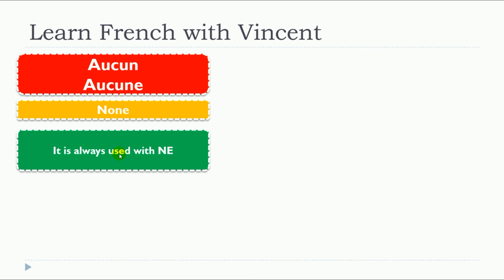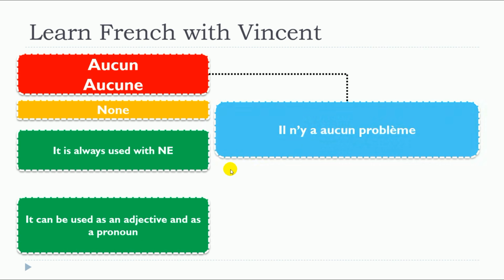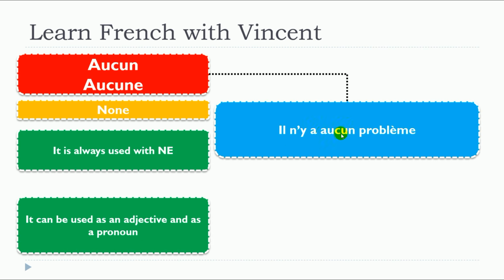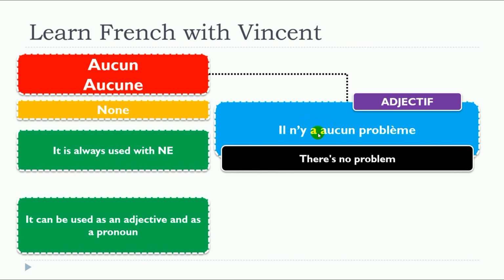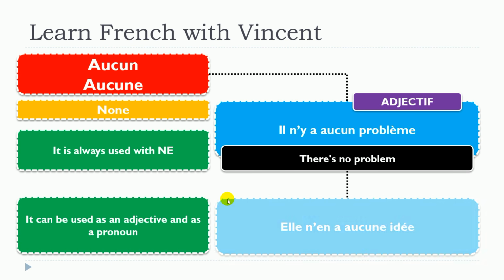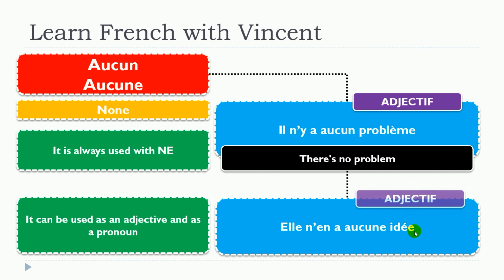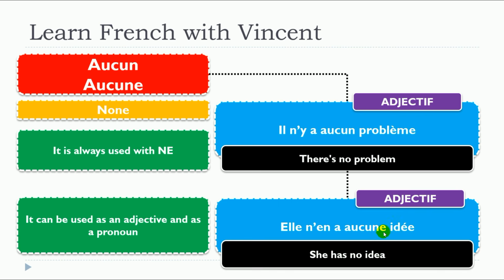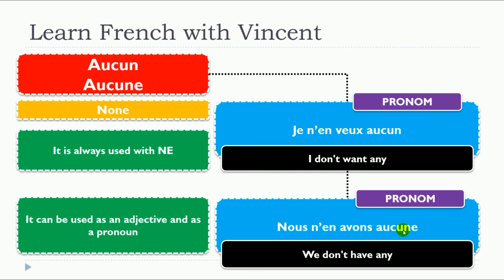French with Vincent I The indefinite pronouns and determiners I Aucun + Aucune